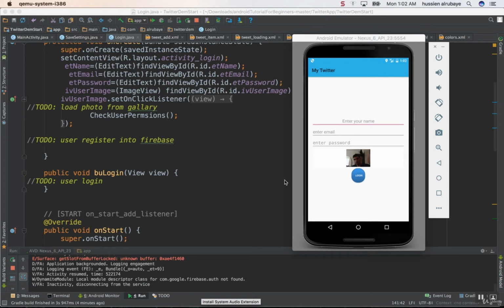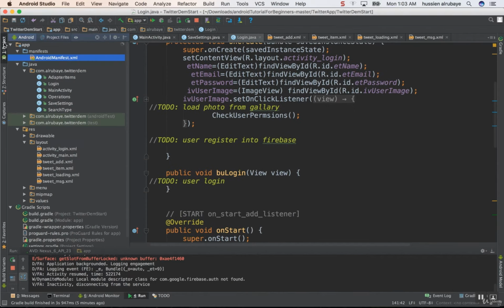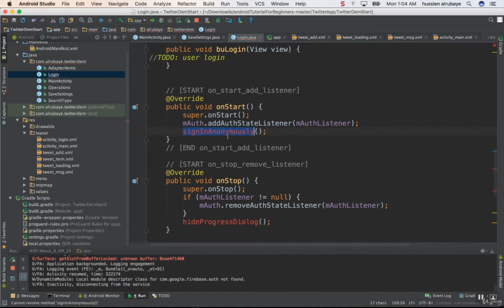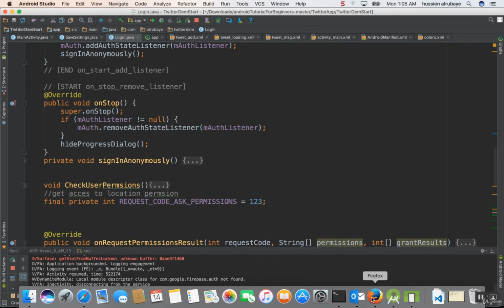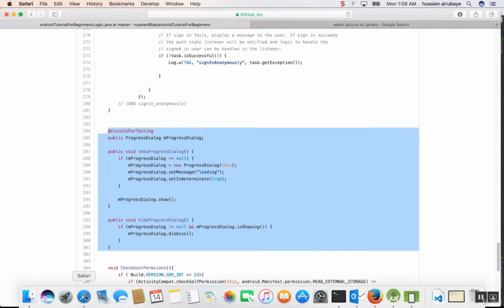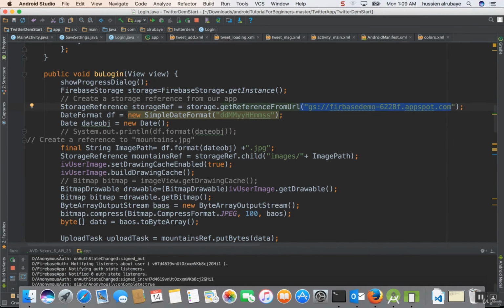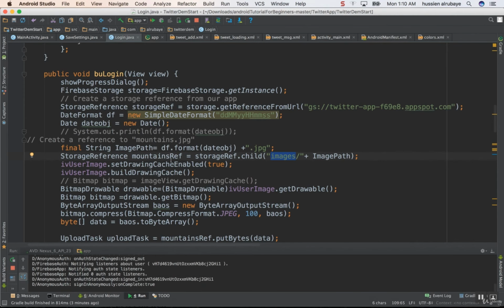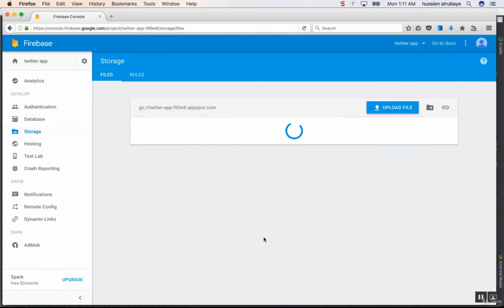What is Authentication and Load user image in Android | Part 131 | Complete Android App Development